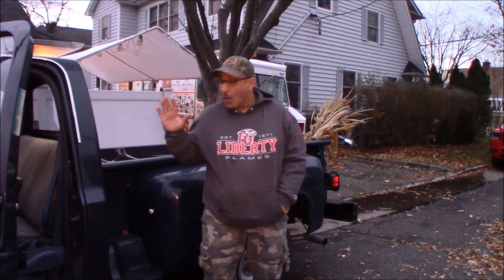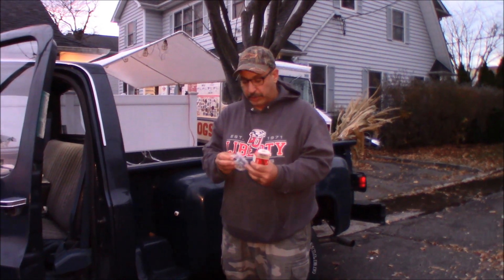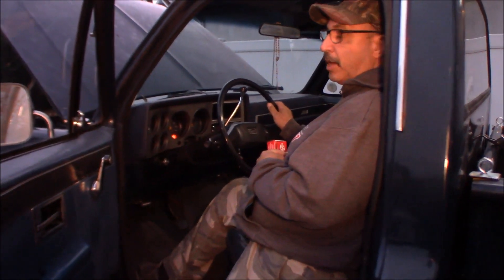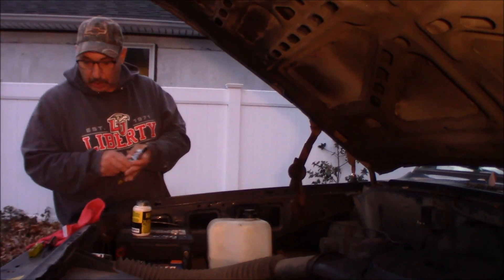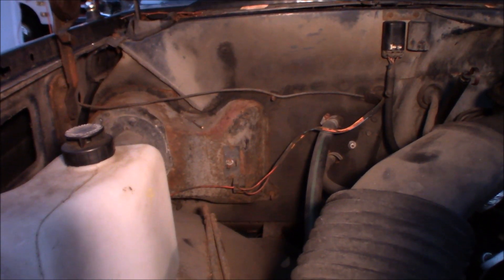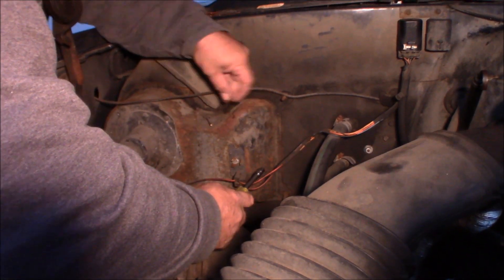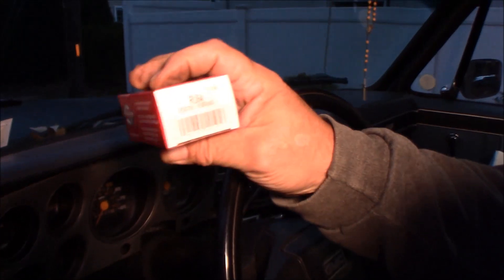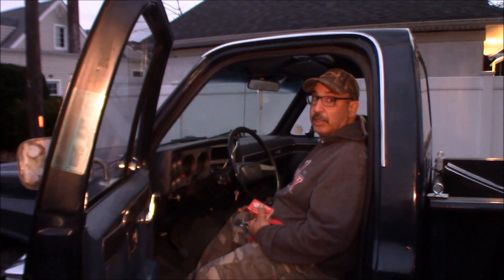Oscar The C10 Stepside: Episode 11 | Square Body Blower Motor Resistor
Blower Motor Resistor